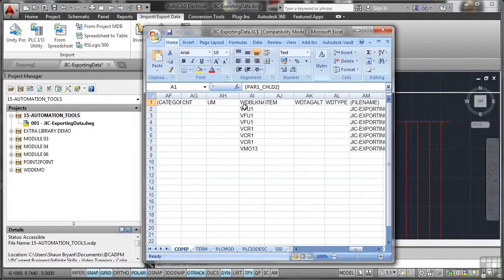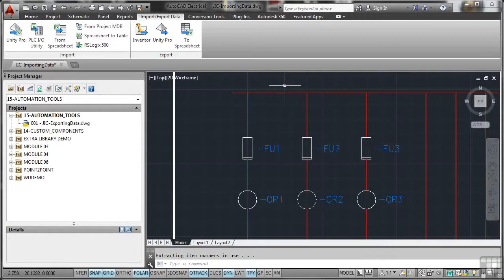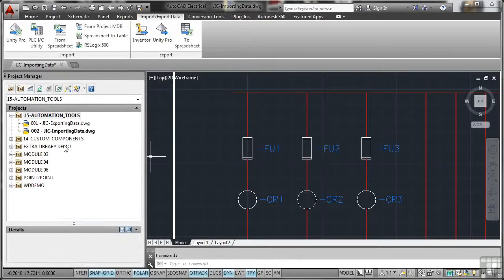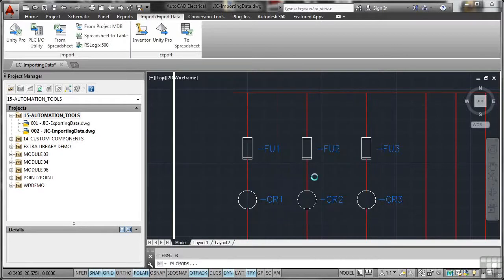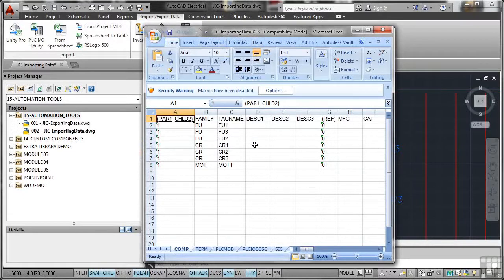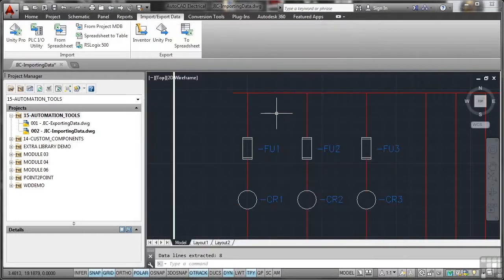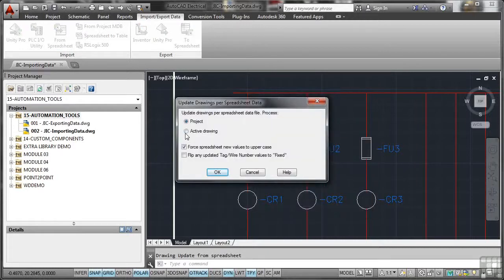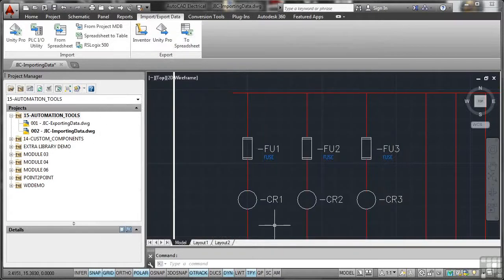Autocad electrical Tutorial Part 35 Exporting and importing data